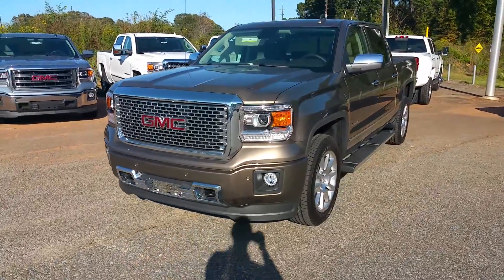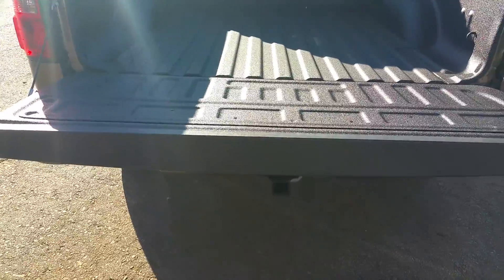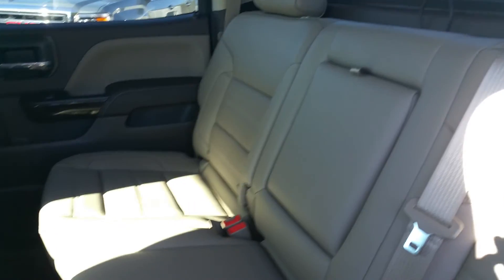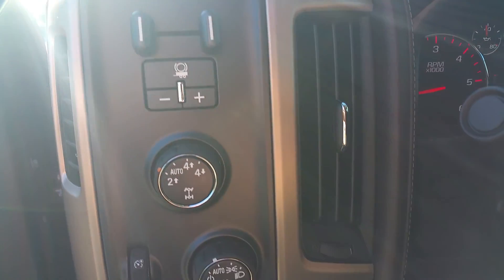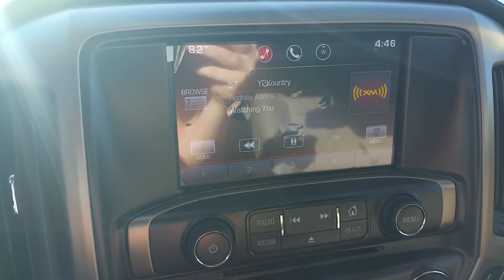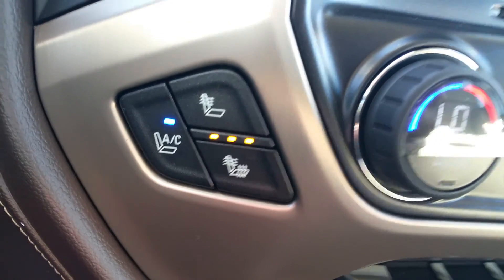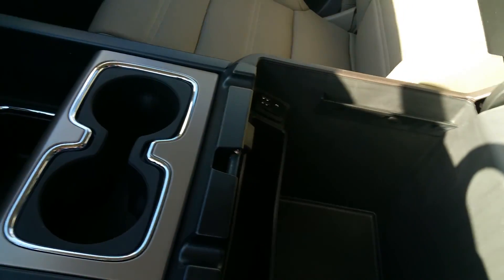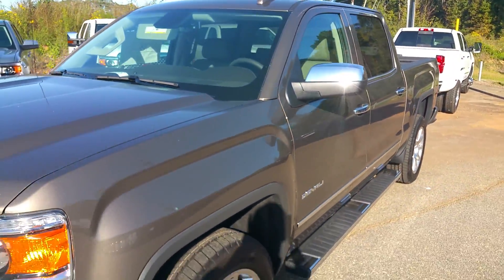The Sierra Denali for you Samantha!!